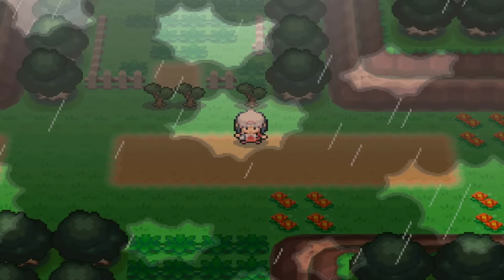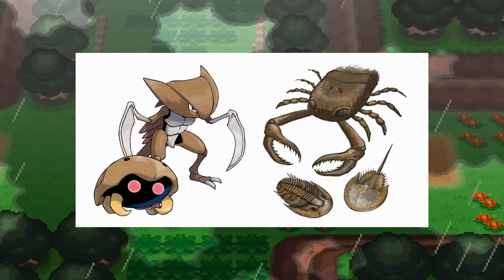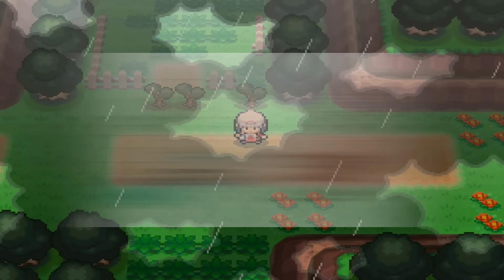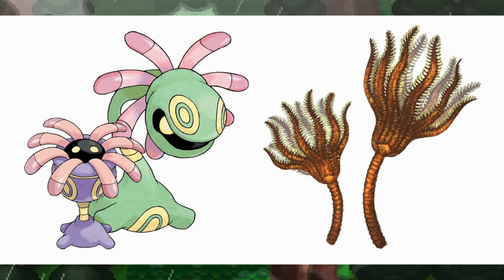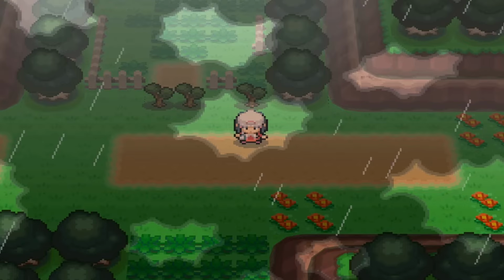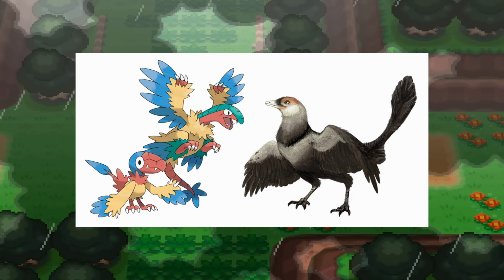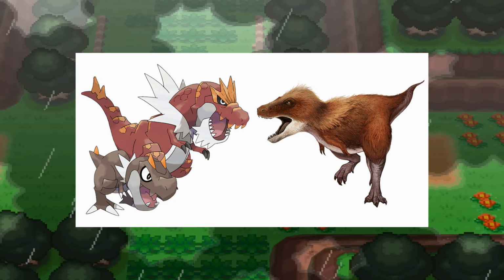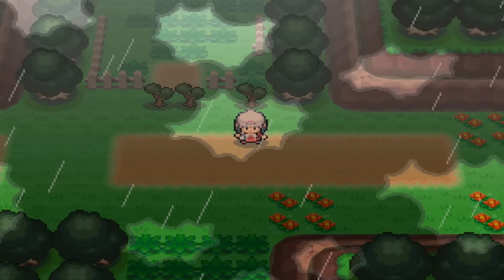The Really Weird World of Fossil Pokémon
Today we go into the history books to unravel the mysteries of Fossil Pokémon! We will discuss their inspirations, the history behind them, and even their realism to their inspirations.

As always, be a chomp above the rest! Also thank you so much for the views and for getting me over 50 subscribers! I know it doesn't seem like much but it means a lot to me since I just started this channel!

Follow me on X and TikTok as well!